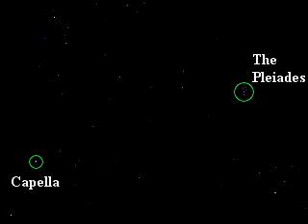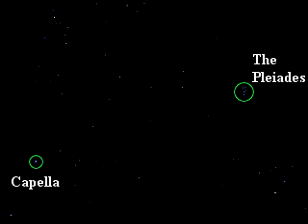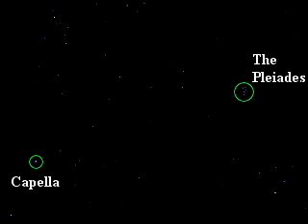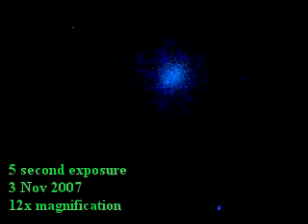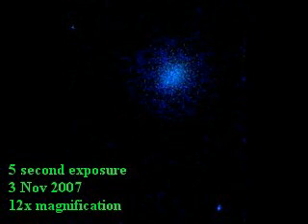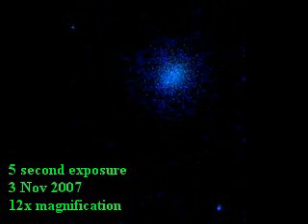how to find comet holmes (obsolete)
NOTE: at this point, the comet is no longer at the bottom left in the triangle i point out in this video.  as of nov 20, it has moved to the other side of mirfak (the bright star at the top of the triangle).  this video will still get you to the right part of the sky, but don't look for the comet where it is said to be.

comet holmes burst into naked eye visibility on october 24. here is how to find it through the month of november 2007. this guide is for use in the evening hours for latitudes in the united states. use an online sky chart like to find where and when these stars are visible if you live south of these latitudes.